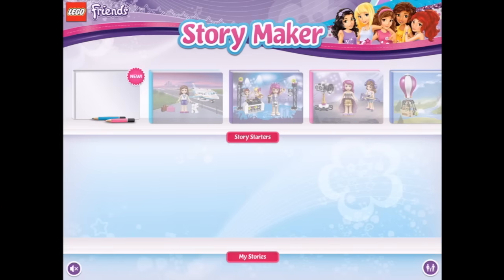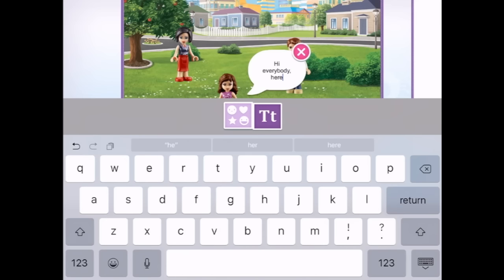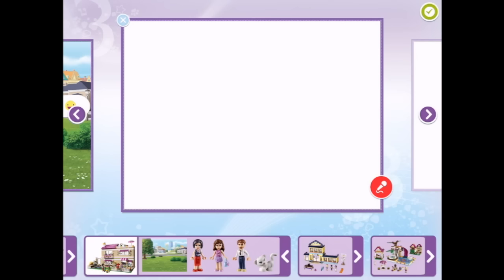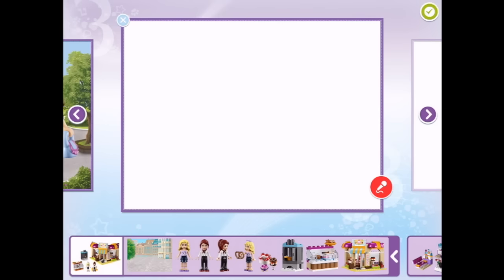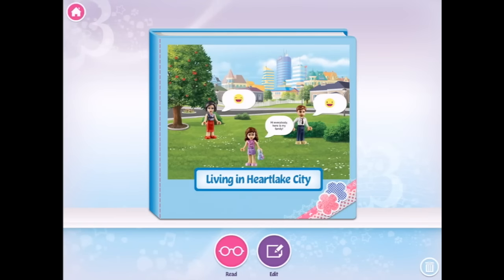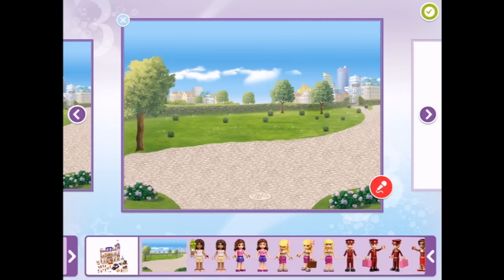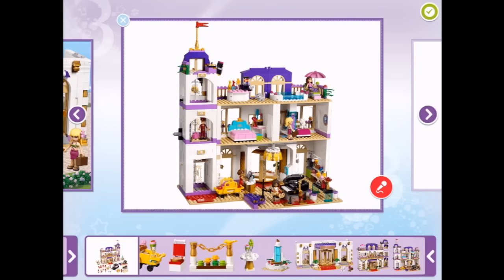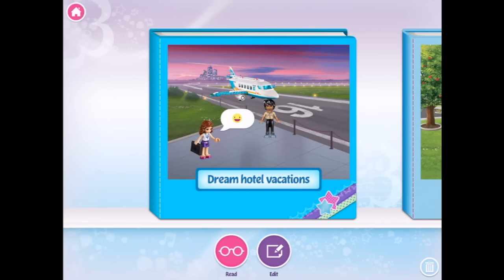LEGO® Friends Story Maker - iPad app demo for kids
With LEGO® Friends Story Maker, creative storytellers (kids ages 6+) can write, create, publish and share their own beautiful multimedia stories. Easy tools like drag & drop, stickers, voice recording, text, emoticons, and backgrounds make every story come alive!